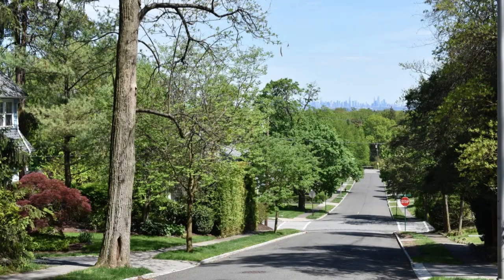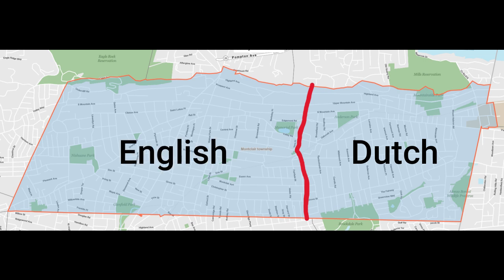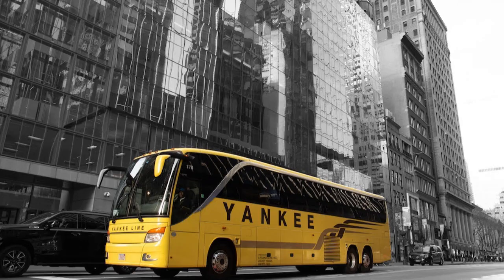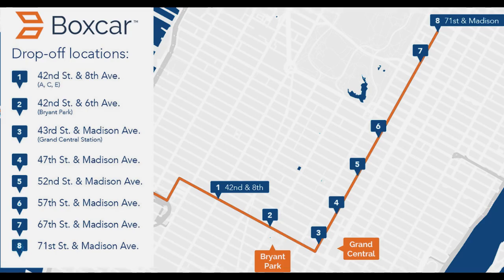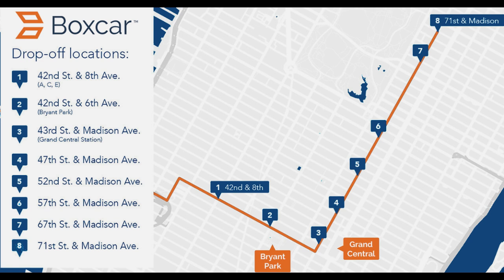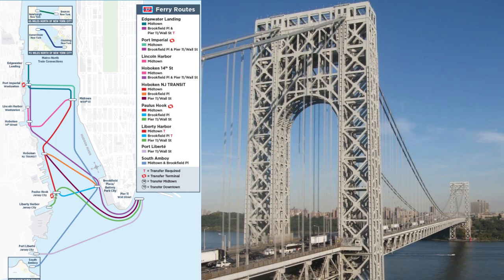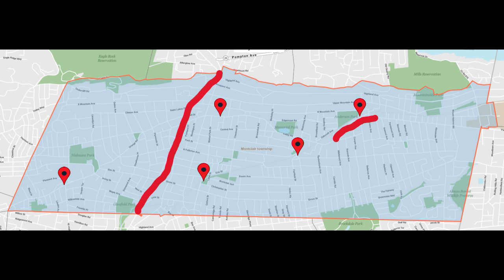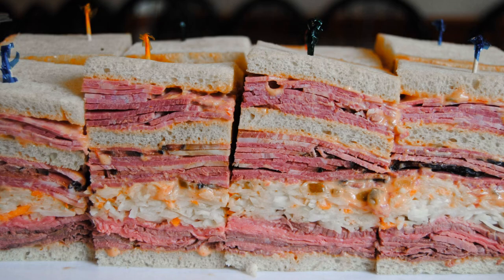Ask Nancy: What its like to live in Montclair NJ?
Let's Ask Nancy: What its like to live in Montclair NJ?

Wondering what it's like to live in Montclair, NJ? Join Nancy Chu as she gives you an insider's look into this charming town. Discover why Montclair has become a popular destination for families and professionals alike.

Key highlights include:

Proximity to NYC and suburban charm
Vibrant downtown with shopping, dining, and entertainment
Excellent schools and a strong sense of community
Beautiful parks and outdoor recreational activities
Easy access to public transportation
Whether you're considering a move or simply curious about Montclair, this video has everything you need to know.

Want us to contact you? Use this contact form!

00:00 Introduction
00:44 Basic Map Facts
01:20 Train Commute
01:59 Bus Commute
02:36 Park n Ride and PATH
03:12 Bloomfield Avenue
03:37 Walnut Street
03:53 Watchung Plaza
04:07 Upper Montclair
04:27 Van Vleck
04:44 Parks
05:04 Brookdale Park
05:22 Parades and Festivals
06:01 Montclair Art Museum
06:15 Walkability and Bikeability